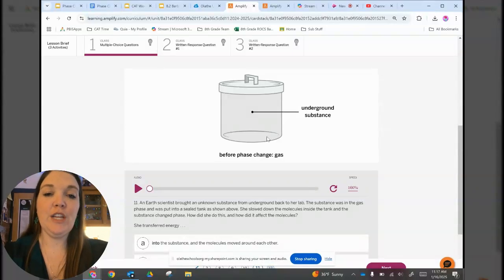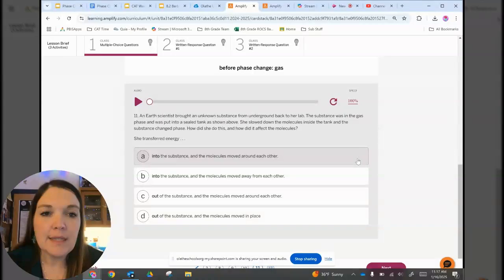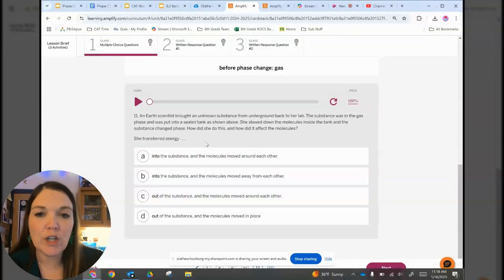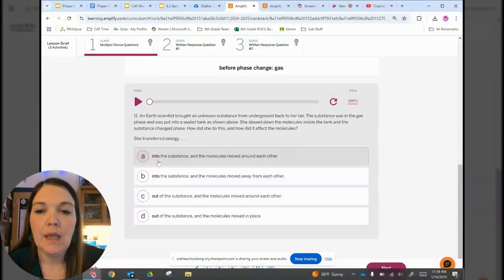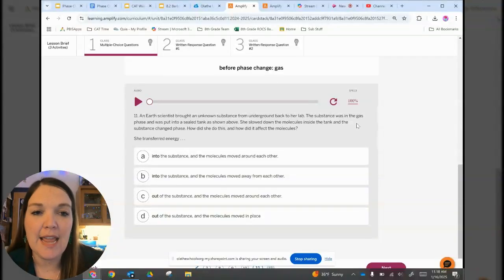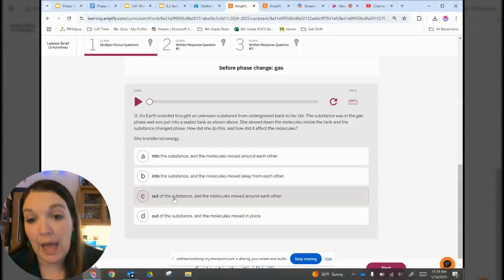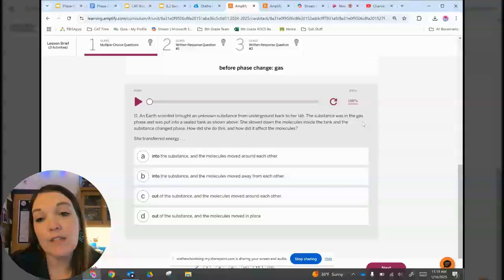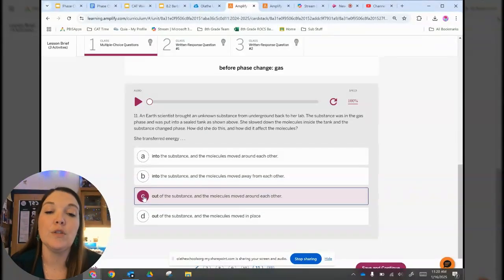Phase Change Critical Juncture #11